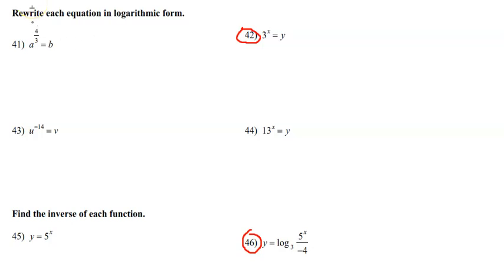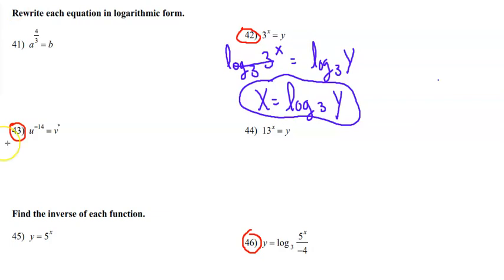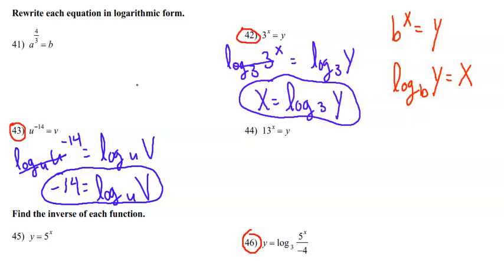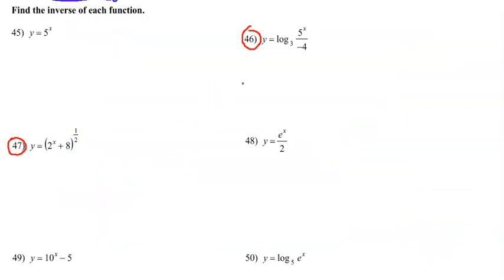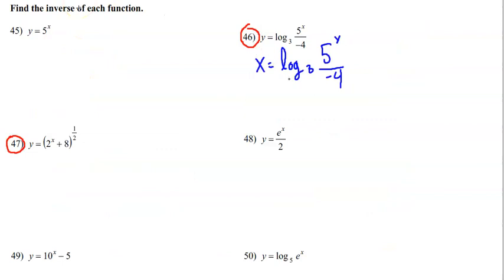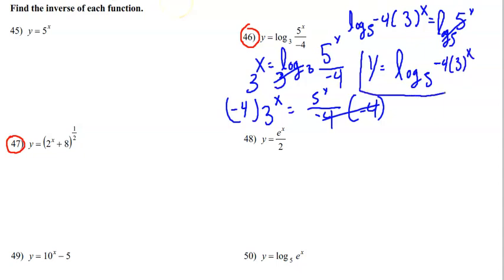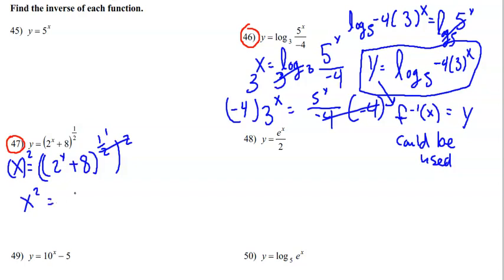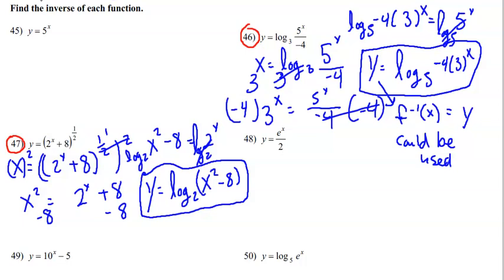10.05 Inverse of Exponents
The opposite of an exponent is a logarithm.